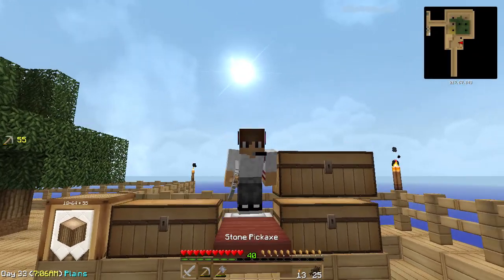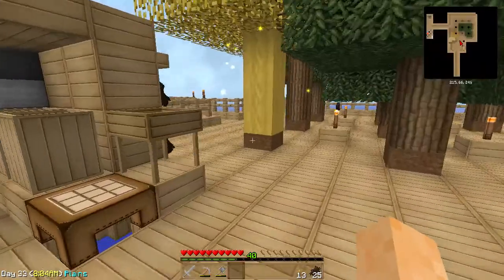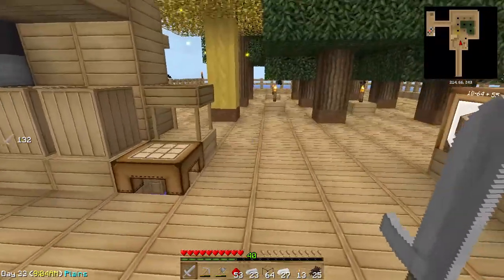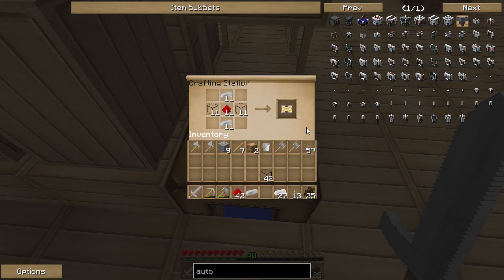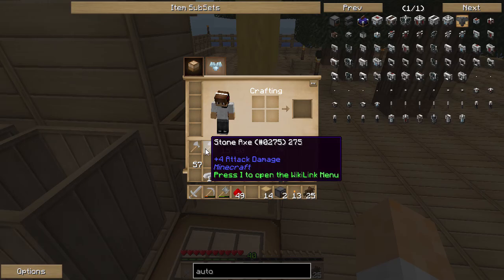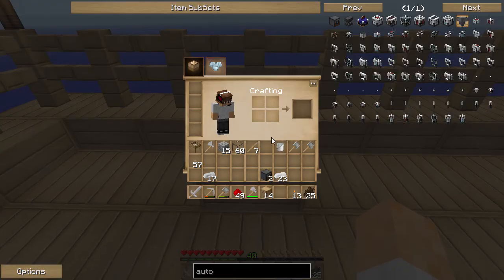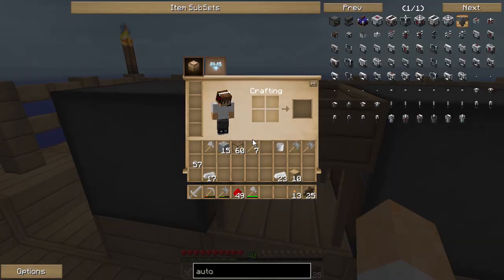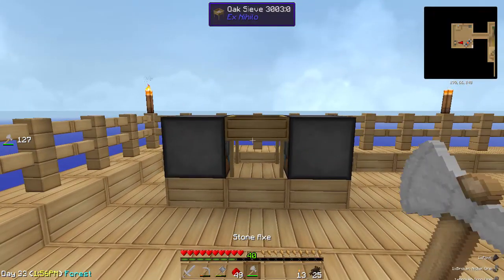Skyfactory Episode 5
Hey there guys,  I am here with a new series on the Skyfactory modpack. This modpack adds a tone off cool stuff to your skyblock world, its more challenging and also more fun.